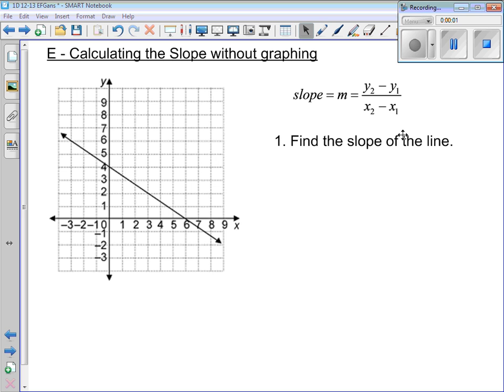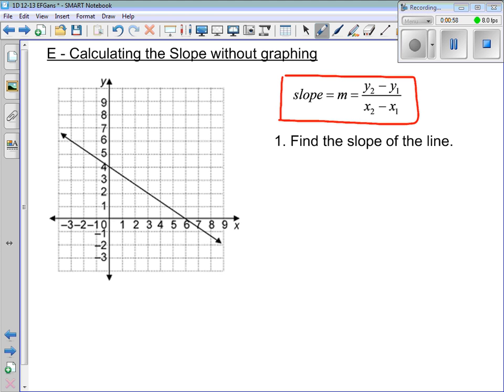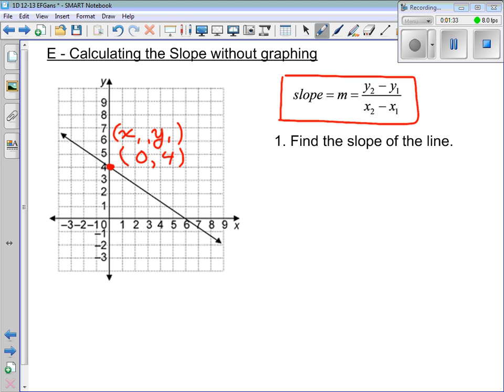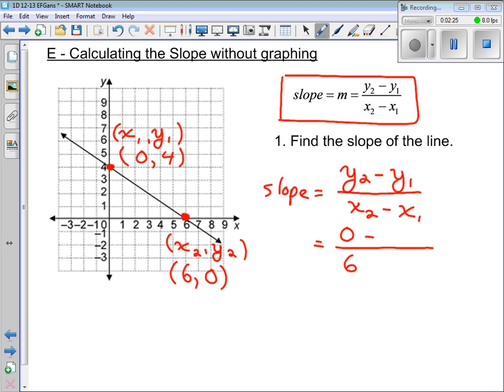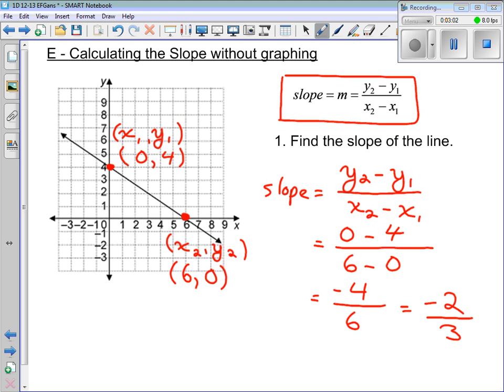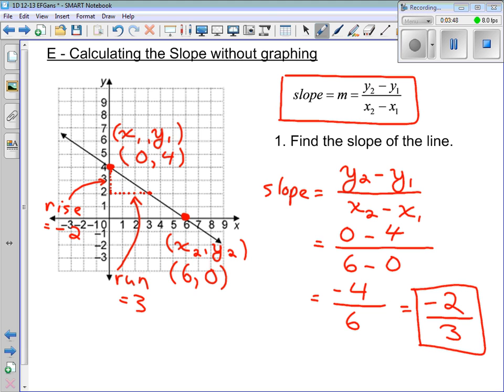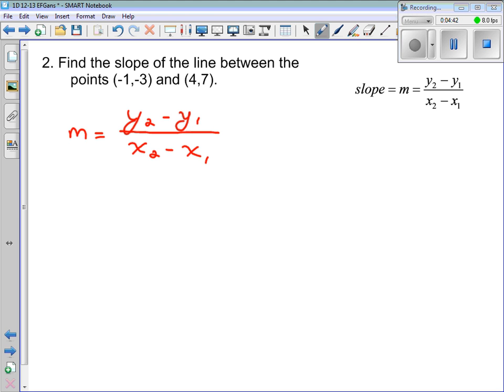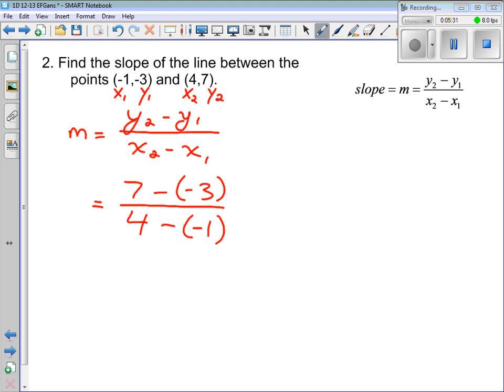1D 10-11 E Slope without Graphing